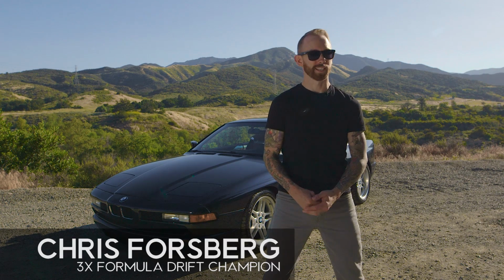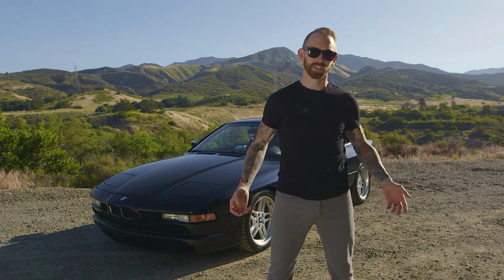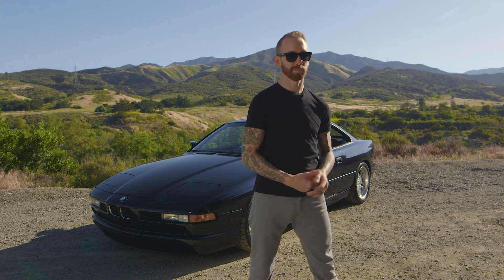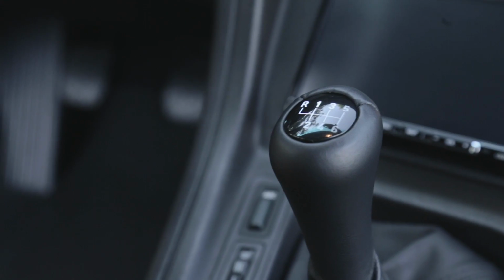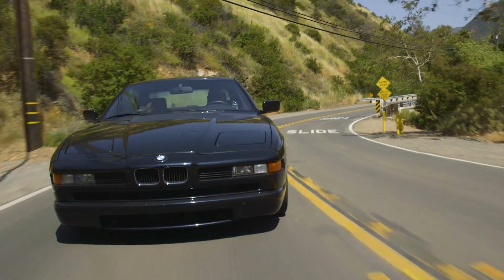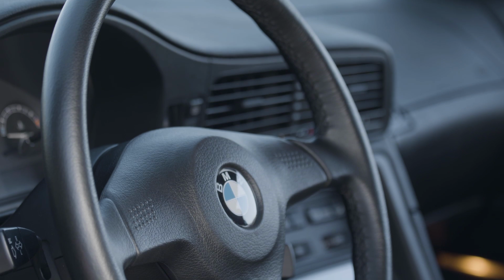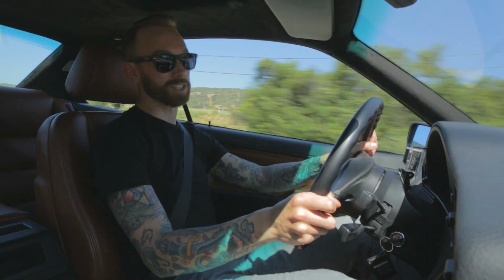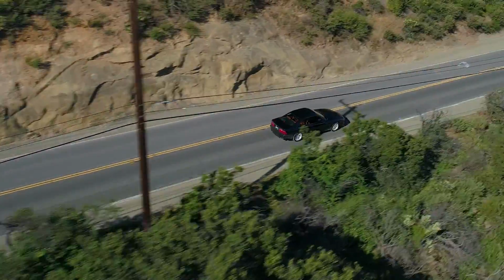Chris Forsberg takes the Clarion Builds BMW 850Ci on its First Drive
The Clarion Builds 1993 BMW 850Ci finally gets the royal treatment! Watch 3x Formula Drift Champion Chris Forsberg take our Bavarian beauty out on a street test!